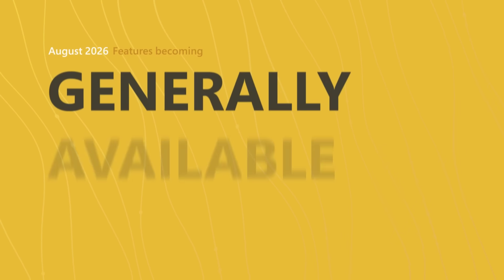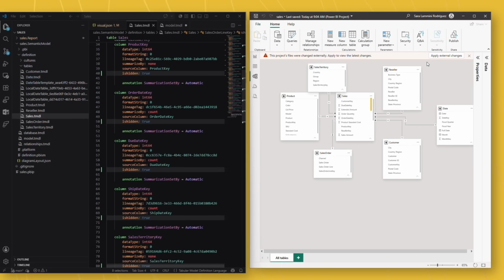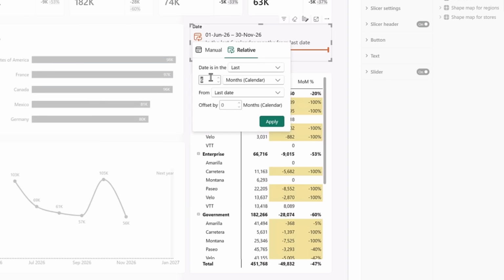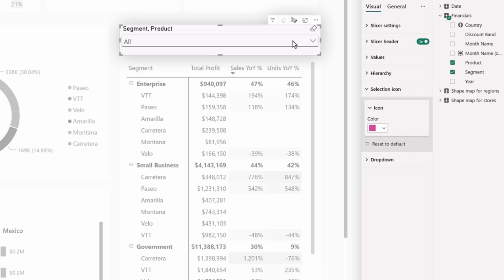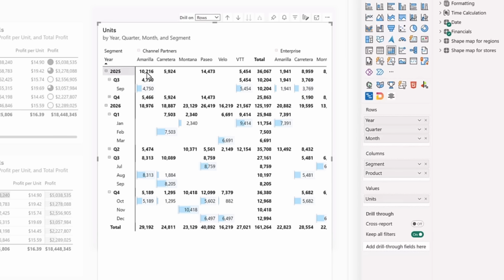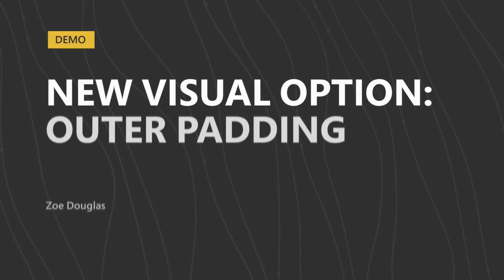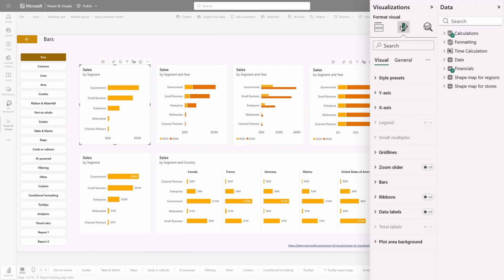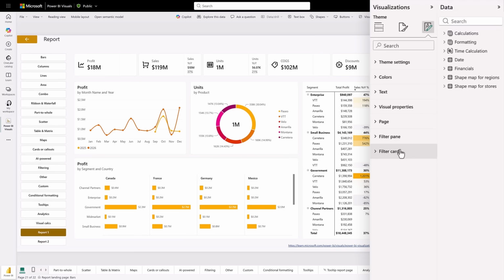Power BI Update - August 2026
European Microsoft Fabric + SQL Conference – 0:20
Intro – 0:58
Generally Available – 1:03
Preview Feature Callouts – 1:37

Demos
Instant Reload with PBIP to VS Code integration – 2:34
Center Value for Donut Charts – 3:17
Azure Map improvements – 5:05
Date Picker - 5:54
Dropdown Slicer improvements – 8:12
Expand / Collapse on Matrix Columns - 9:37
Freeze Row Headers on Matrix Visual – 10:49
Support for OneLake File URLs – 11:48
New visual option: Outer Padding – 13:46
Modern Visual Defaults – 15:07